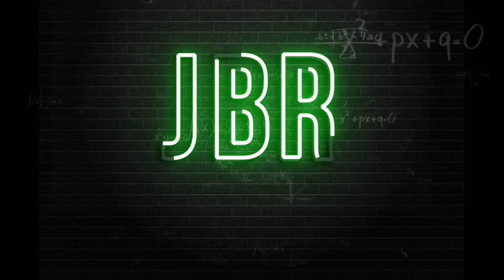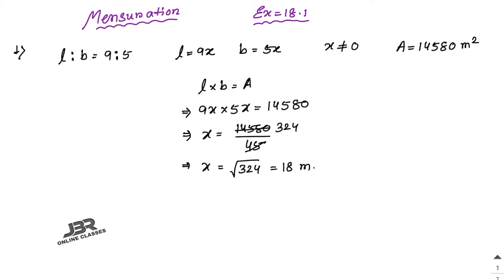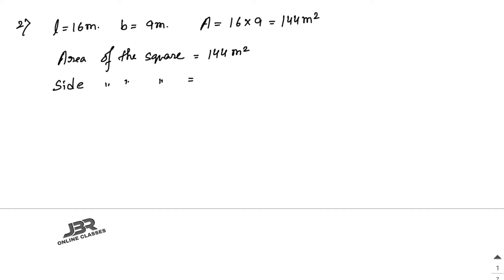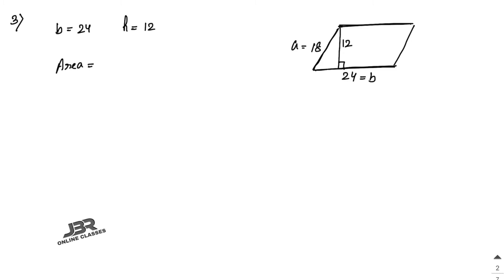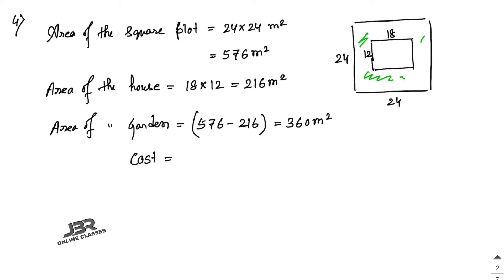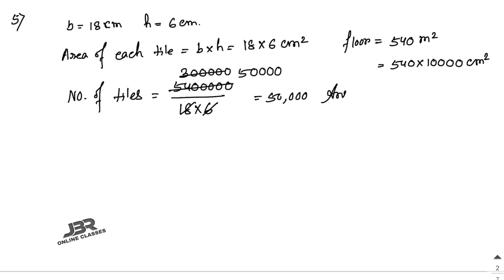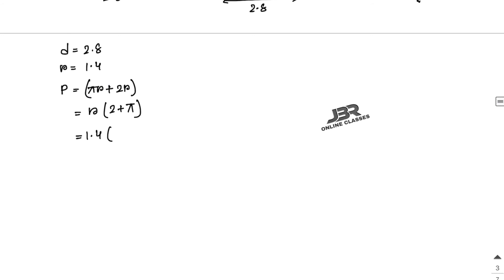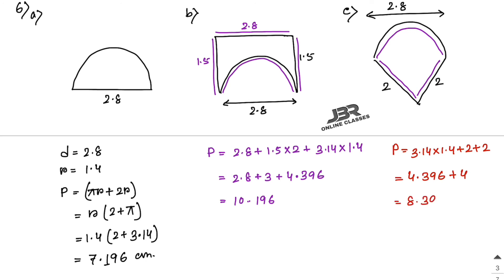ICSE CLASS 8 EX-18.1(1-6)PART-1 MENSURATION | ML AGGARWAL SOLUTION | JBR ONLINE CLASSES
●CHAP: MENSURATION

⭕Excercise-Wise❎

◆EX-18.1(7-)PART-2